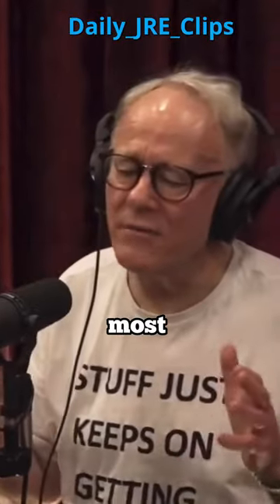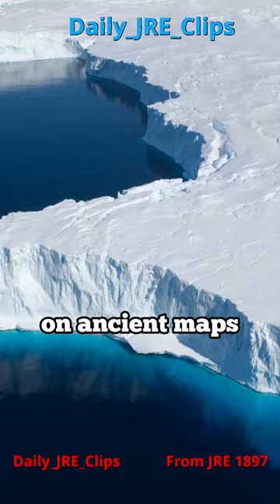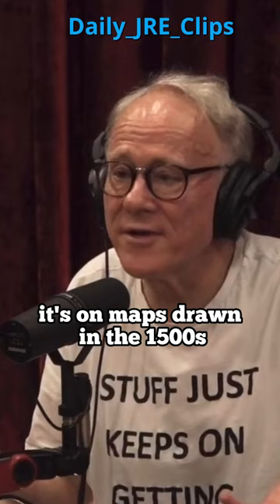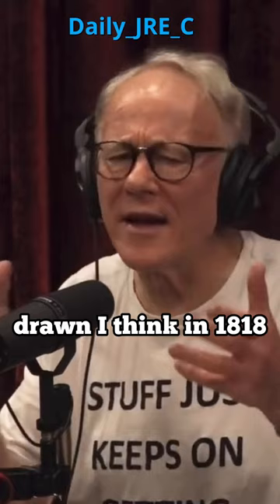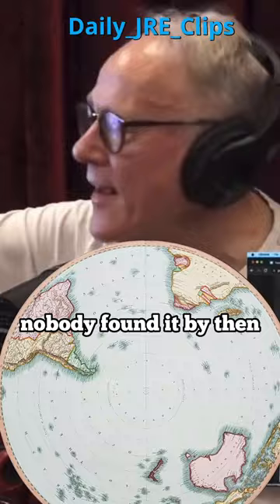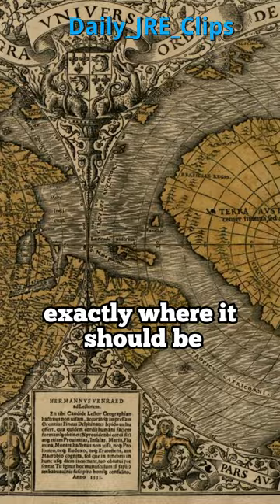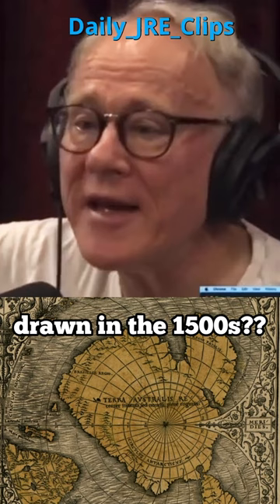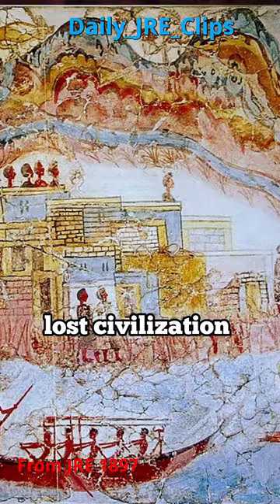Graham Hancock: Ancient Maps of Antarctica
Graham describes old maps which show Antarctica in great detail.

From JRE 1897